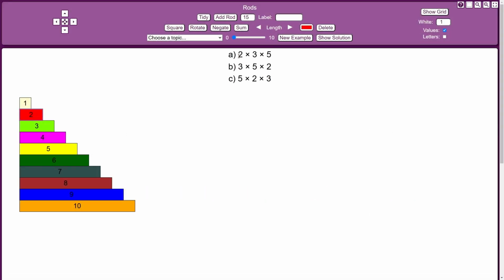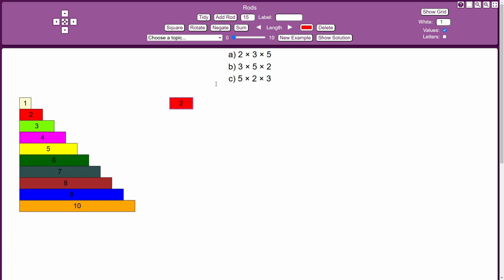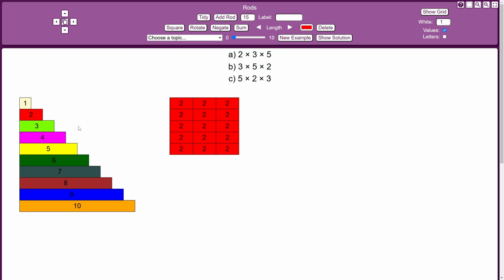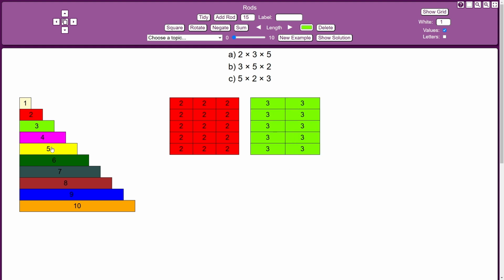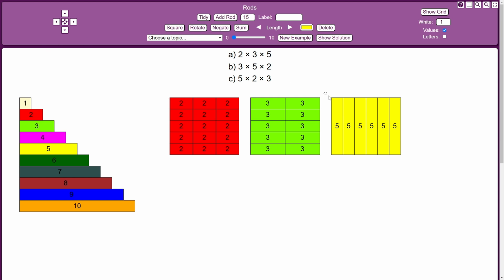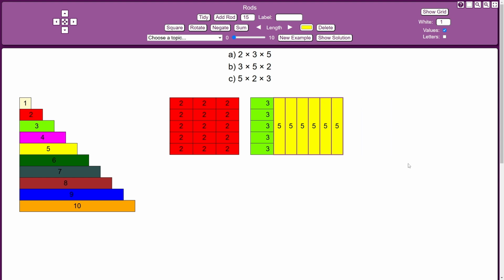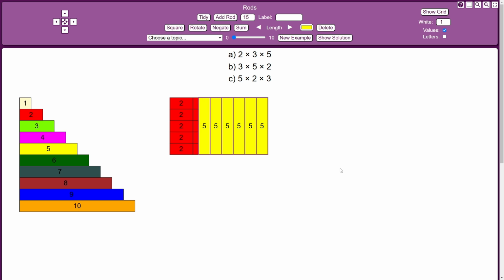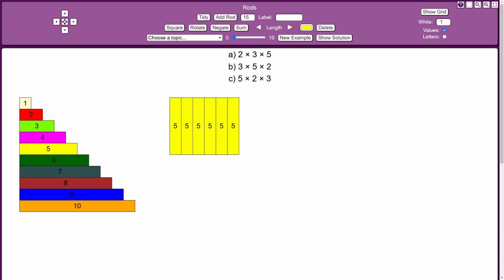Demonstrating that multiplication is commutative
Using Cuisenaire rods to model the commutative property of multiplication by creating "floors" of equal area.